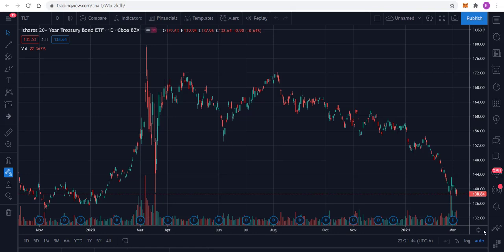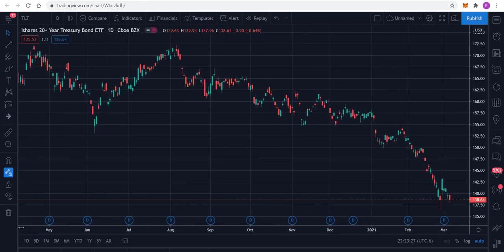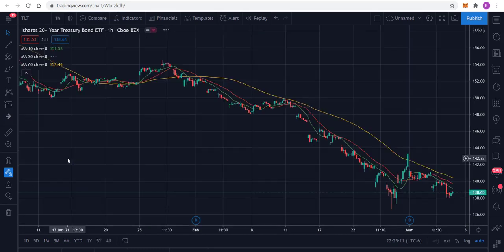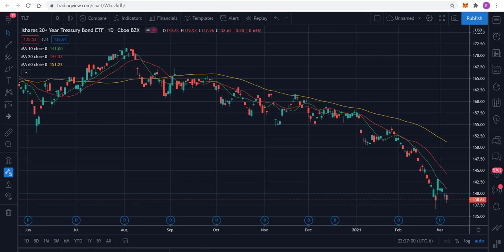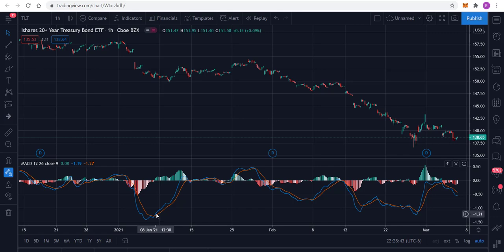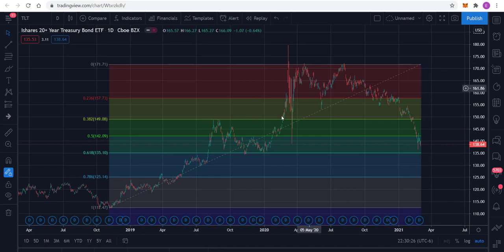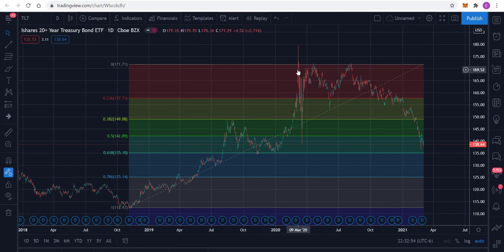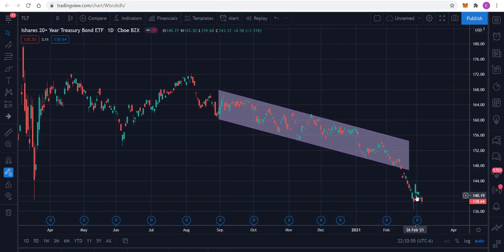Technical Analysis of the 20 Year Treasury Bond ETF (TLT) on March 4, 2021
In this video we use moving averages, MACD oscillator, and Fibonacci Analysis to review TLT’s price history and gain a view of where it might be heading in the future.